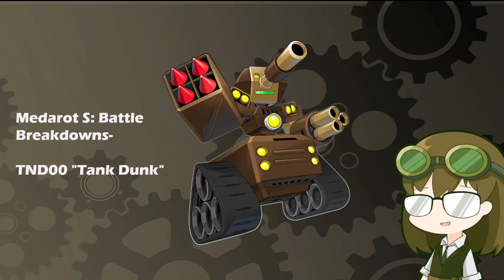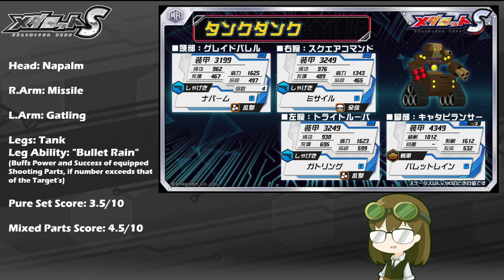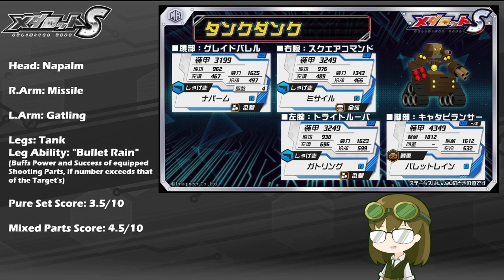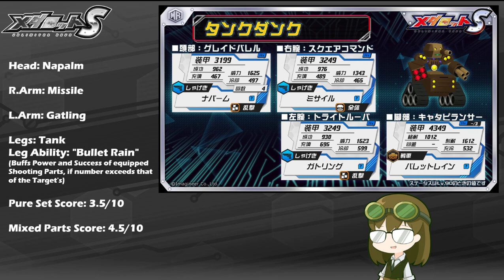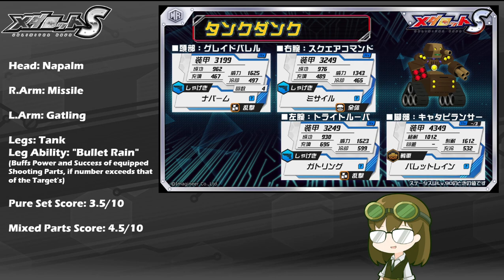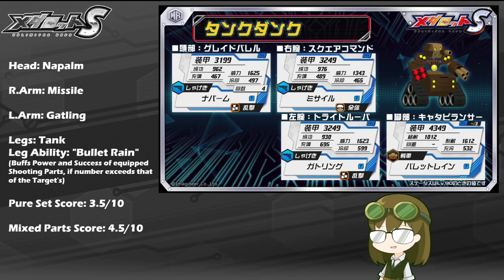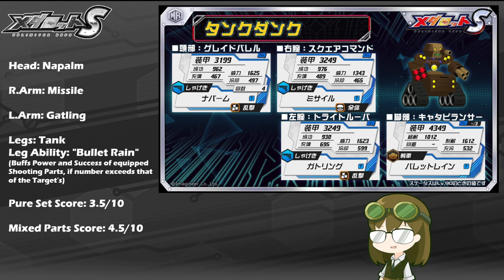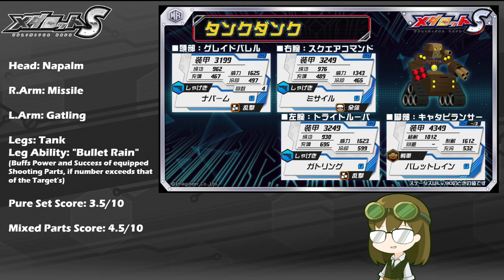Robattle Analytics: TND00 "Tank Dunk"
Marching along at his own pace, he may not be a master of dedicated combat, but is certainly a master of Collateral Damage!

TND00 "Tank Dunk"
Napalm/Missile/Gatling, "Bullet Rain"